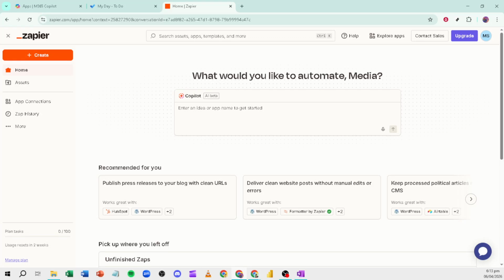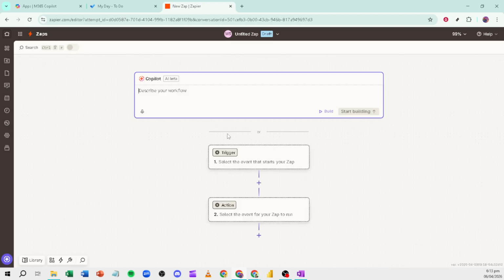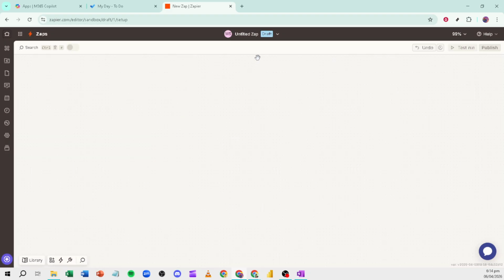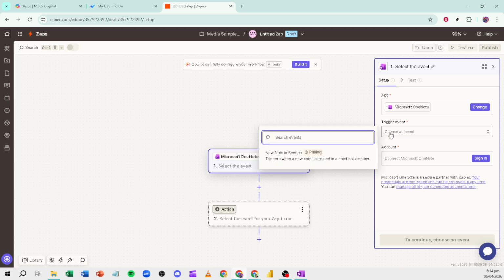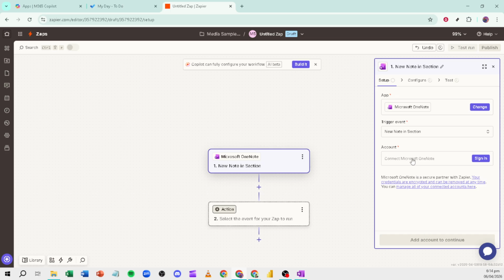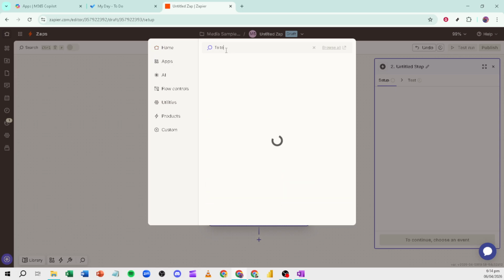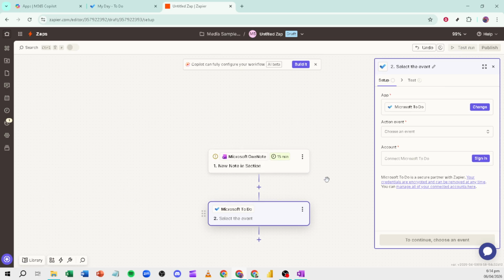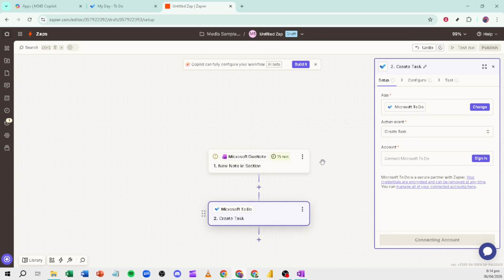How to Connect OneNote to Microsoft To-Do [2026 Guide]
In today's video we cover: onenote to do integration, connect onenote to microsoft to do, how to sync onenote with microsoft to do, microsoft to do tutorial 2026, onenote tasks to do list, link onenote with to do app, microsoft to do and onenote guide, convert notes to tasks onenote, manage tasks microsoft to do tutorial, productivity workflow microsoft apps, onenote tips and tricks 2026, microsoft to do features guide, sync tasks across microsoft apps, how to use microsoft to do with onenote, to do list integration tutorial, power productivity microsoft tools, micorsoft to do, onenot tutorial